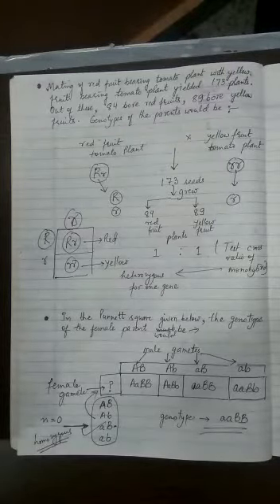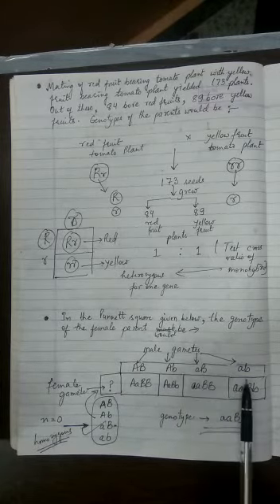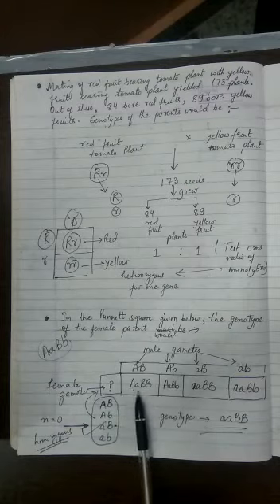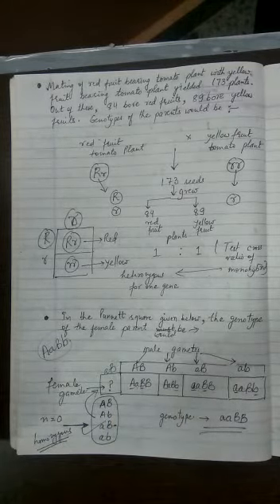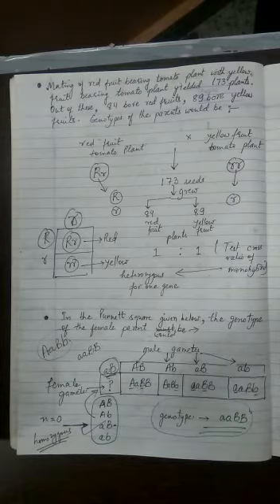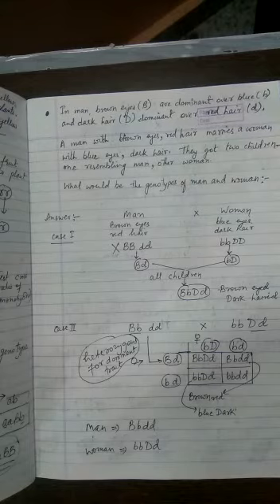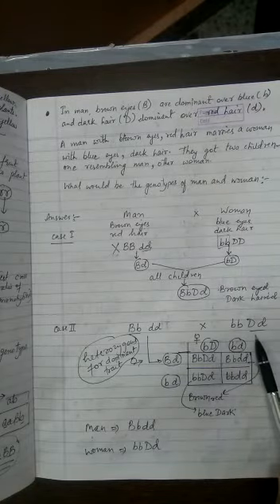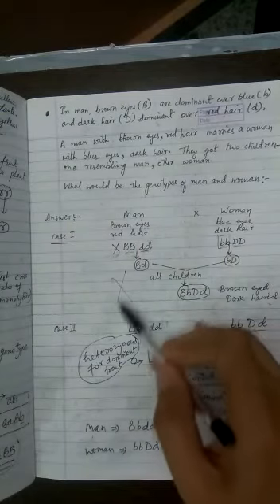Class XII Biology Ch 5 Dihybrid Test & Numericals By Neeraj Sir Part 4